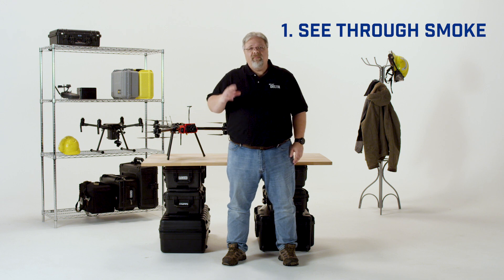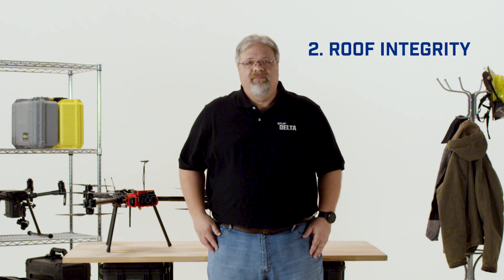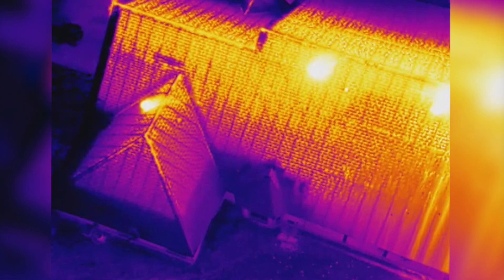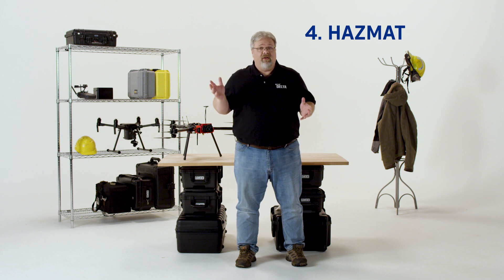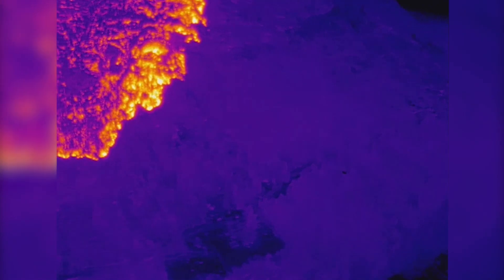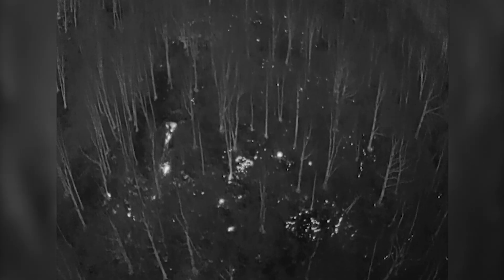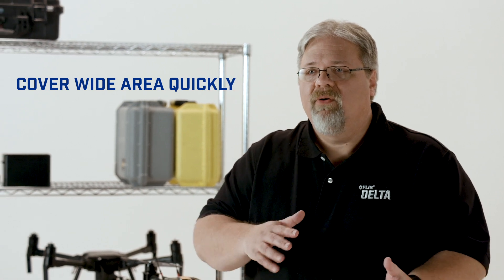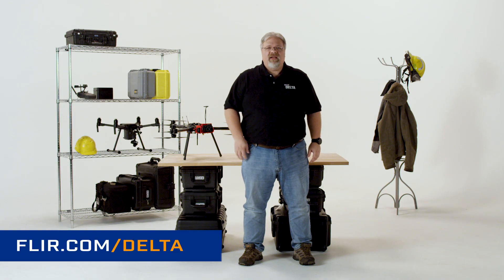Fire Fighting and Thermal Drones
FLIR explains the many ways thermal imaging drones can support the lifesaving missions of fire departments large and small.